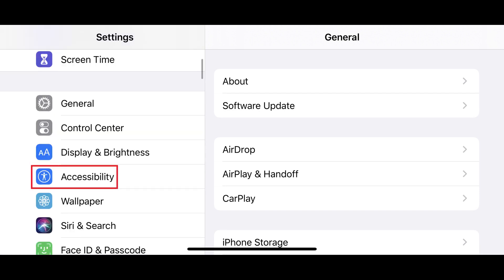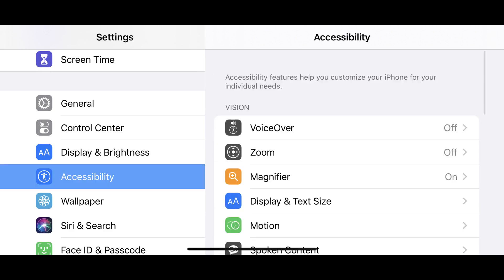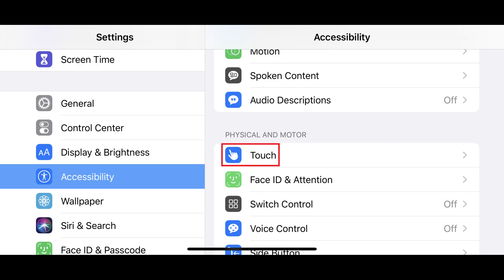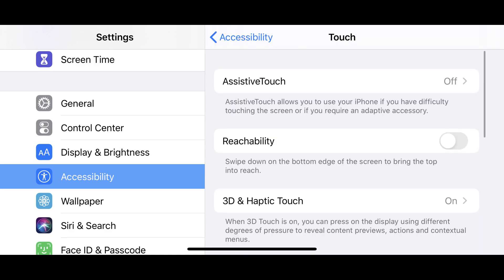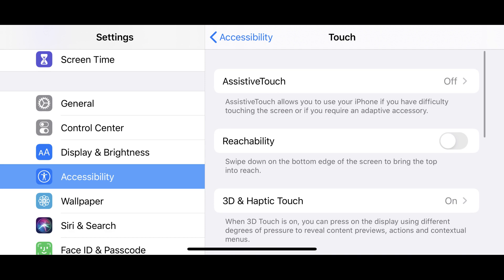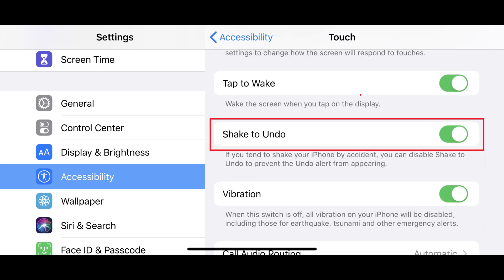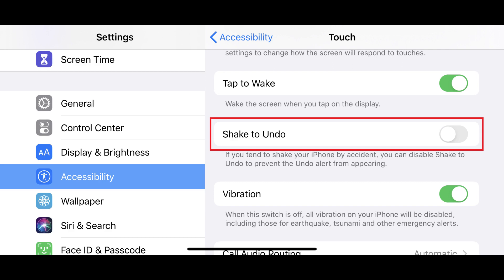How to Turn Off Shake to Undo on iPhone or iPad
In this video I'll show you how to turn off the Shake to Undo feature on your iPhone or iPad.

Timestamps:
Introduction: 0:00
Steps to Turn Off Shake to Undo on iPhone or iPad: 0:23

Video Transcript:
Shake to Undo is an accessibility feature enabled by default on Apple's iPhone and iPad that makes it easy to undo touch interactions on your device. However, if this feature is doing more harm than good, Apple makes it easy to turn it off.

Now let's walk through the steps to disable the Shake to Undo feature on an iPhone or iPad.

Step 1. Tap to launch the "Settings" app on your iPhone or iPad, and then tap "Accessibility" in the Settings menu. The Accessibility screen is displayed.

Step 2. Tap "Touch" in the Physical and Motor section. The Touch menu is shown.

Step 3. Tap to turn the toggle off next to Shake to Undo in this menu to disable the Shake to Undo feature. You can return to this screen at any time and turn the toggle back on to re-enable the feature.